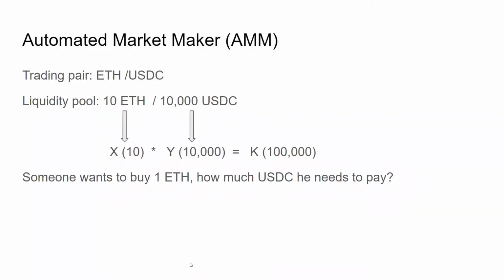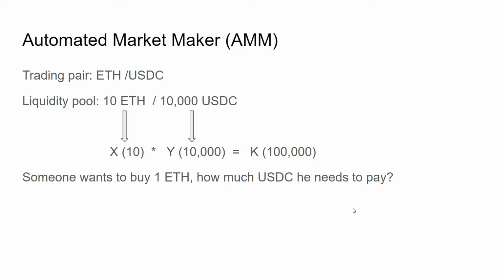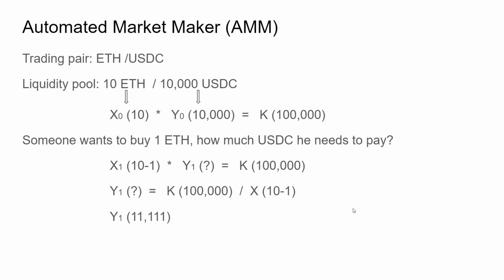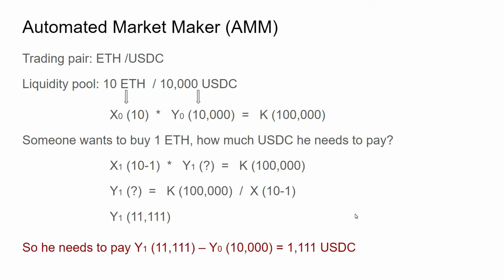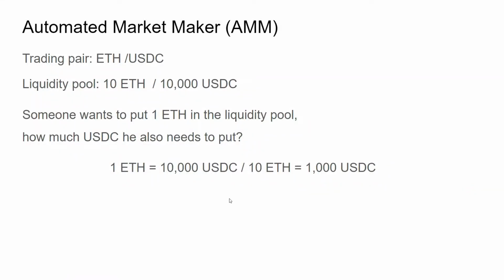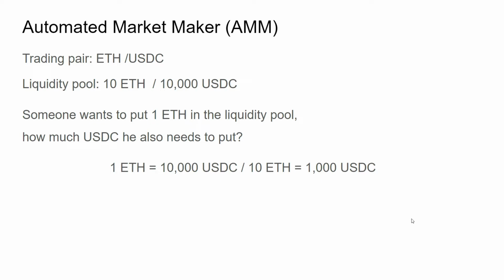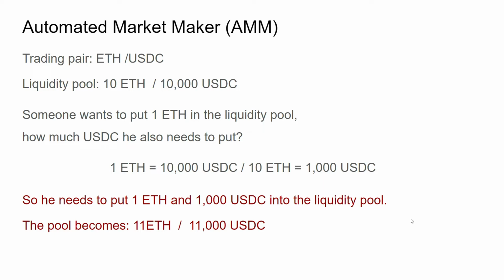What is Uniswap? How to use it to earn money? - DEX (Decentralized Exchange) explained for beginners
In this video, I will talk about what is Uniswap, how is it different from the traditional exchanges? And how can we use Uniswap to earn money?

Uniswap is a decentralized permissionless exchange that allows everyone to exchange ETH and any ERC-tokens on the Ethereum blockchain directly through your Ethereum wallet. You do not need any intermediary account like on Robinhood or Coinbase.

Unlike the traditional exchanges, DEX is not owned and controlled by any company, so its operation is not dependent on any single entity, rather it is dependent on a network of independent computers. People like you and me can also join the network to become a validator. Since the DEXs are not controlled by anyone, they cannot be regulated the same way as traditional exchanges, so the KYC rule doesn’t apply here and everyone can use a DEX. There is also no need to open an account or deposit any funds. The users are in full control over their fund and they can perform the exchange directly using their own wallet.

The DEX doesn’t have any order books, so the liquidity comes from so-called liquidity pools. Those liquidity pools are basically a shared pool of funds deposited by anyone that wants to be a liquidity provider. People like you and me all can be a liquidity provider on the DEXs. Being a liquidity provider will also earn you a portion of the trading fees whenever a trade executes.

In DEX, the price of the trade and the order execution is determined by the smart contract, which is a set of automated algorithms.  The most used algorithm is called the Automated Market Maker the AMM.

Now let’s talk about the different ways to earn money by using a DEX like Uniswap, the most common way is to be a liquidity provider. Being a liquidity provider will earn you a portion of the total trading fees dependent on how much you provide.  Uniswap charges a 0.30% fee on all trades, and all the trading fees goes to the liquidity providers because there is no company that is benefiting from it. This is purely to incentivize normal people like you and me to provide the liquidity for the exchange. This is also known as liquidity mining.

Now the second way to earn money is to perform arbitrage among different DEXs, meaning, you can take advantage of the price differences on different exchanges. Here is an example, if you find out that on one DEX, ETH is trading at 1,000 USDC, but on another DEX, it is trading at 1,005 USDC. There is a price discrepancy of 5 USDC between these two DEXs, so you could buy ETH for 1000 USDC on one DEX and sell it immediately afterwards on another DEX at a 1005 USDC, making a profit of 5 USDC.